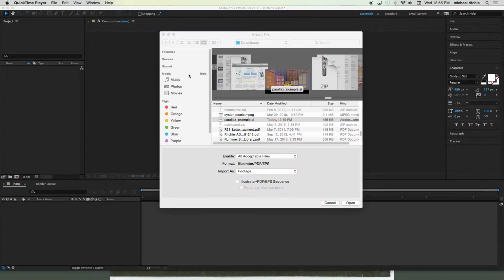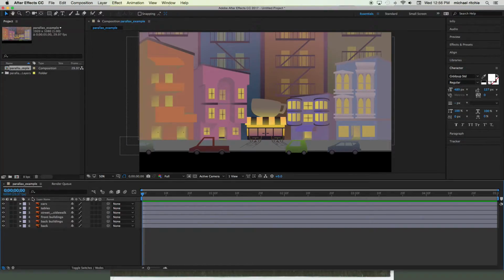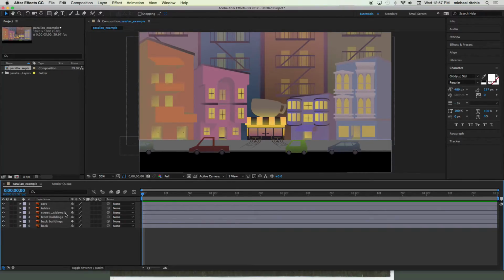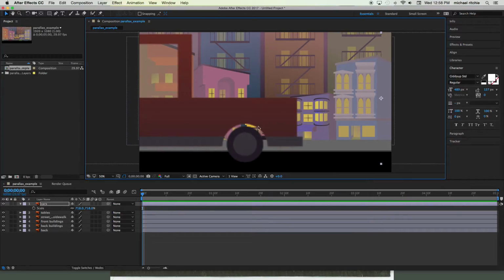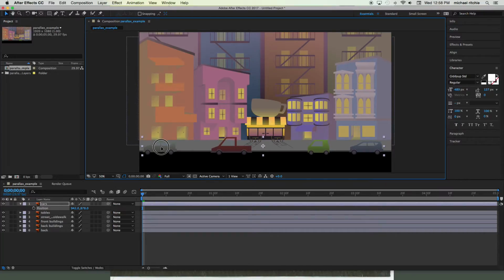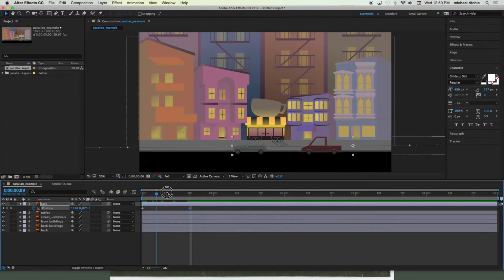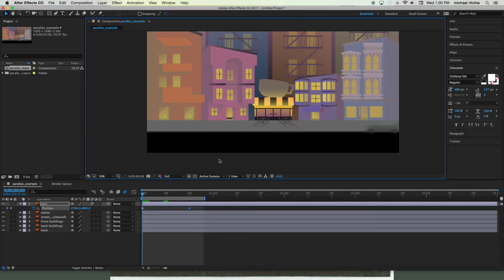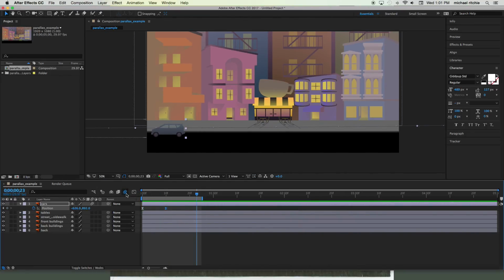switches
Overview of the solo, shy, motion blur, and continuous rasterization switch in After Effects